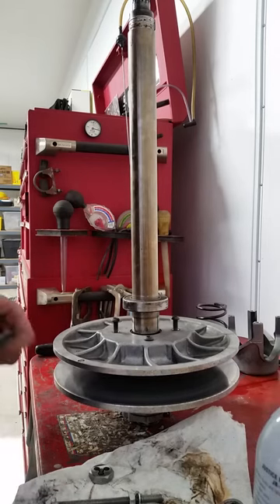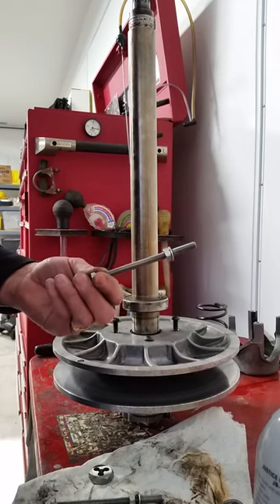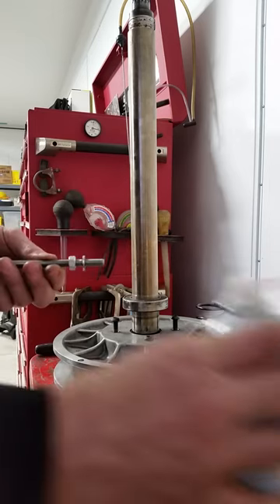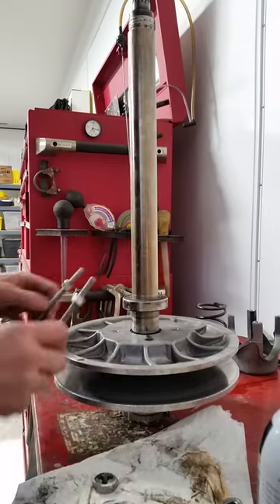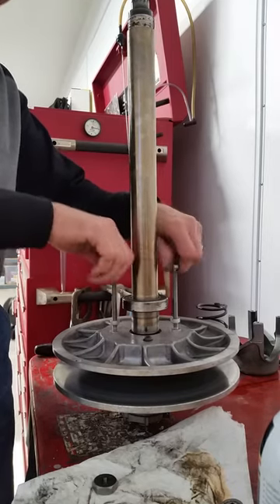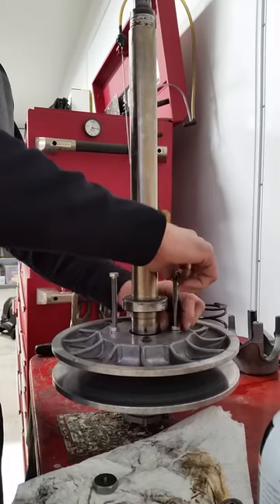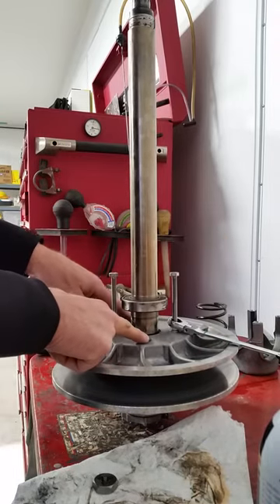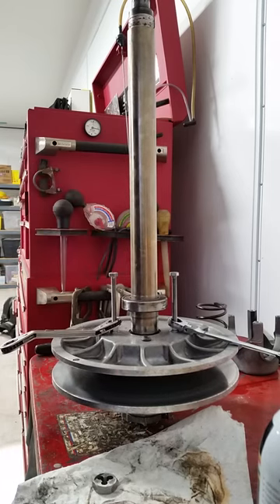Skidoo QRS Clutch Compressor Inexpensive Option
Here's my inexpensive(under $5)answer to the $90 QRS Clutch Compressor.